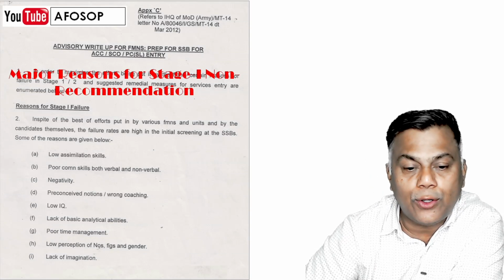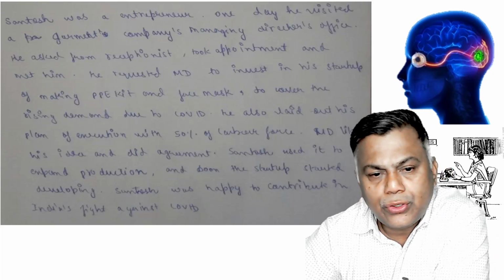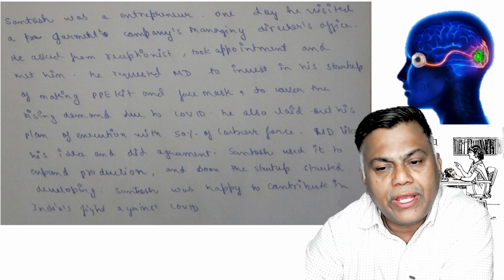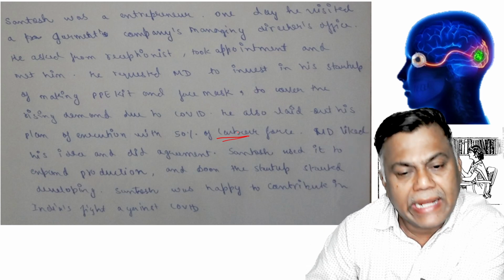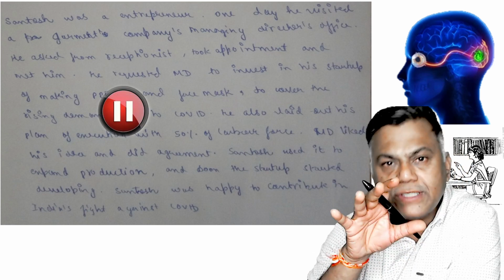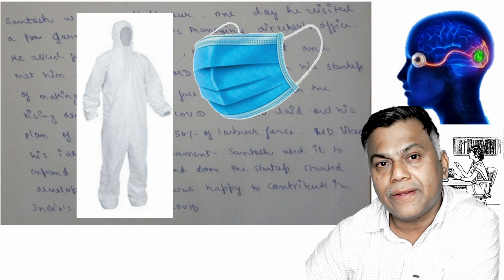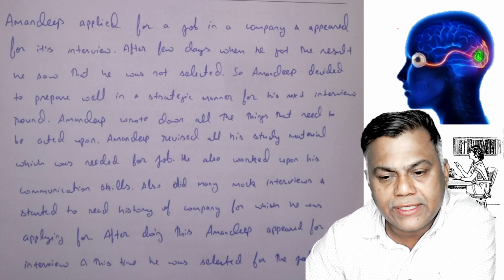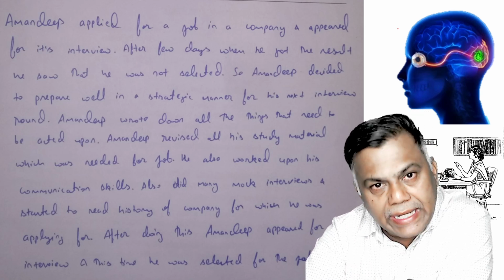SSB: Develop your Observational Skills ...